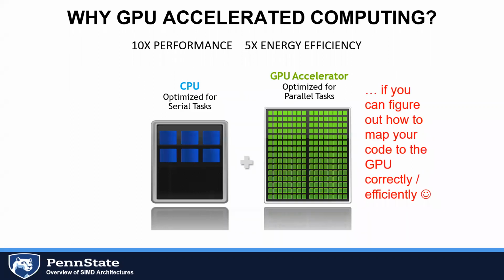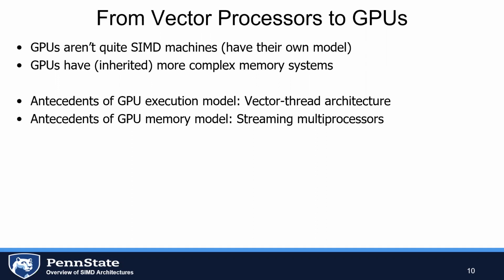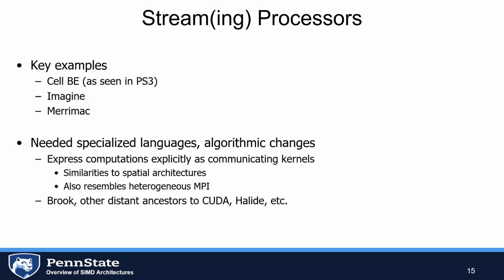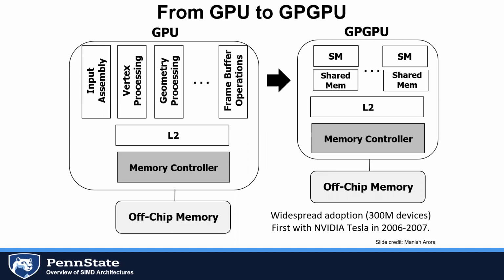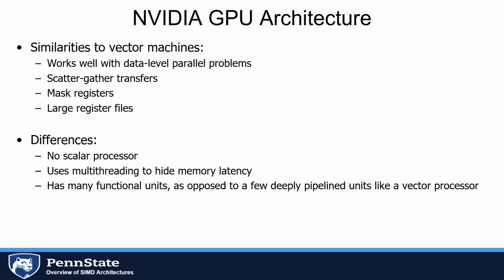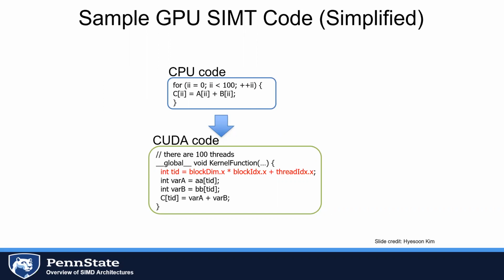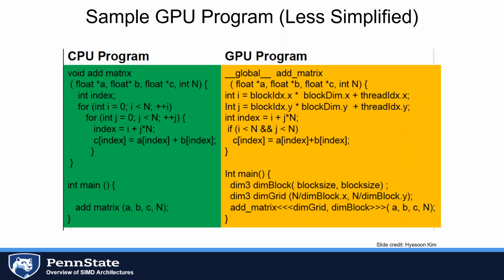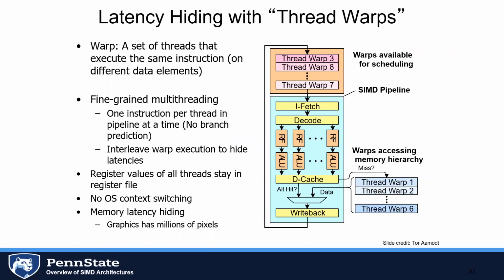CMPEN 431 Lecture Apr 11 GPUs